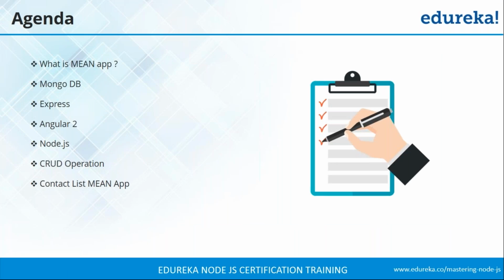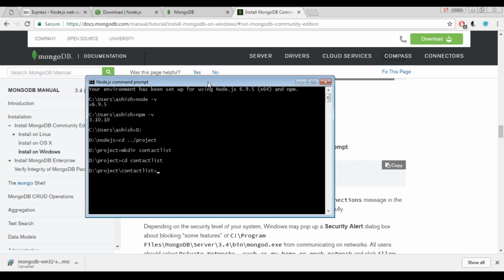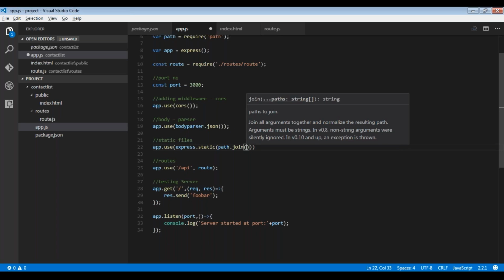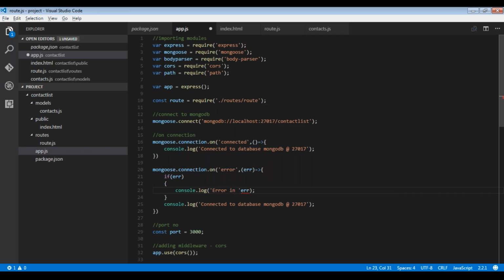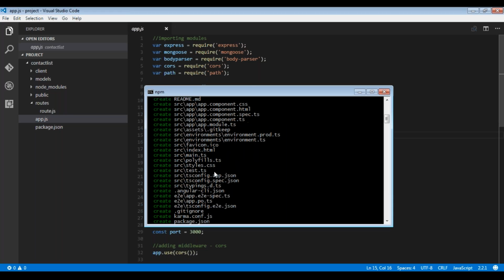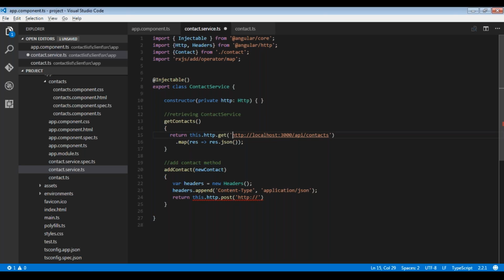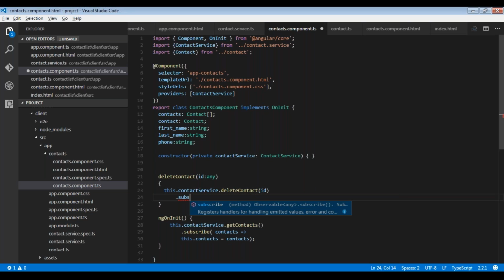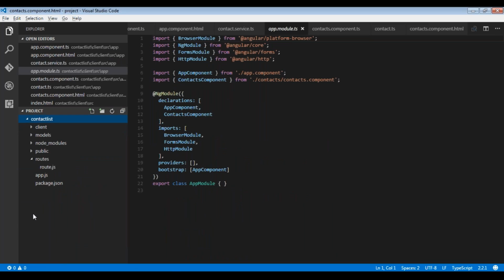MEAN Stack Application Tutorial | Build a MEAN Application From Scratch | MEAN Stack App | Edureka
This Edureka "MEAN Stack Application" tutorial (Angular Tutorial Blog will help you to create a Full Stack MEAN Application from scratch. Each section of code has been explained to provide a better understanding. You will learn about following technologies while going through this video
1) Angular
2) Node.js
3) Express
4) MongoDB

1. This is a 4 Week Instructor led Online Course, 20 hours of assignment and 20 hours of project work
2. We have a 24x7 One-on-One LIVE Technical Support to help you with any problems you might face or any clarifications you may require during the course.
3. At the end of the training you will have to work on a project, based on which we will provide you a Grade and a Verifiable Certificate!

Our Node.js Training Certification course is a platform that enables the participants to build high performance, event-driven, real-time and scalable networking applications just by using JavaScript. Mastering Node.js will train you to build networking and web based applications that are far more superior and efficient than applications built in other languages.

After the completion of the Mastering Node.js course at Edureka, you will be able to:

1. Understand Node.js and what makes it so popular
2. Build applications using Express Framework
3. Master the use of Node Package Manager (NPM)
4. Deploy applications to Heroku
5. Work with different template engines e.g. EJS, Jade and Handlebars
6. Create Web Applications with Express using MongoDB
7. Learn how to use hosted MongoDB provided by MongoLab
8. Hash passwords using bcrypt, handle authentication and logout functionality
9. Deploy Express and MongoDB application to Heroku
10. Set a custom domain for your Heroku deployed applications by purchasing custom domain from GoDadddy
11. Build realtime chat application using Socket IO
12. Learn how to use build systems e.g. Grunt and Gulp
13. Test Your code using Mocha and Chai
14. Get started with Hapi and Meteor and understand when to use one over other

1. Web Developers
2. Project Managers
3. Software Architects
4. Testing Professionals

Customer Review:
Subbu Mamidi, Microsoft, says: I never saw this much professionalism in top 5 clients I worked in US in the last 15 years. Excellent course structure and the instructor was very good and prompt.